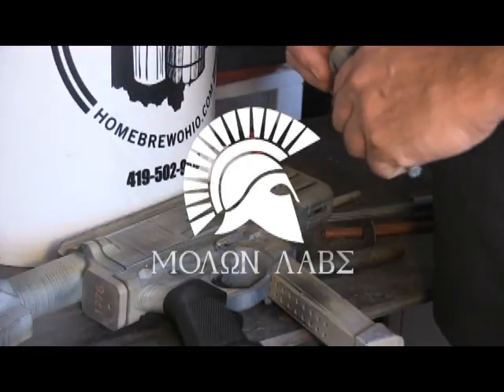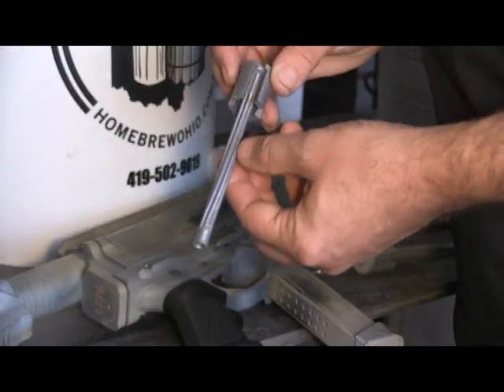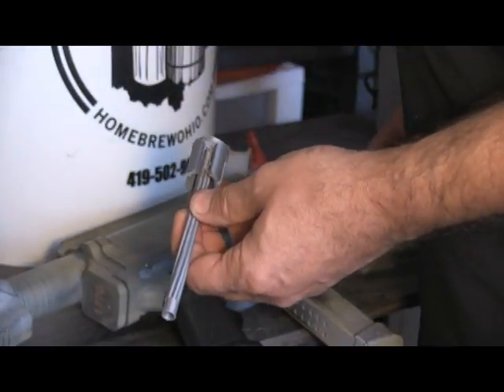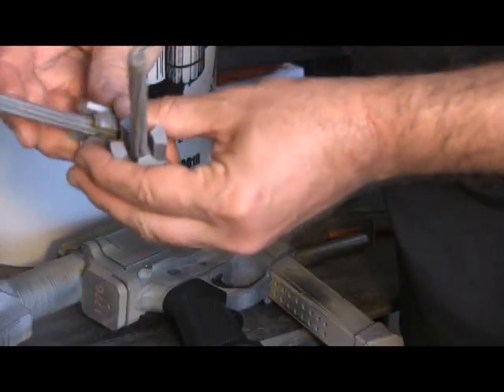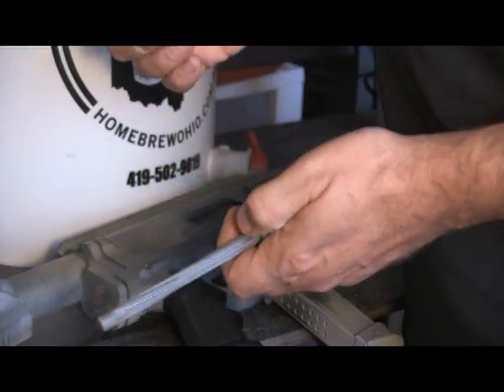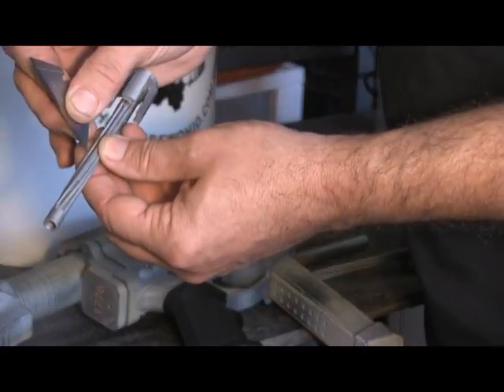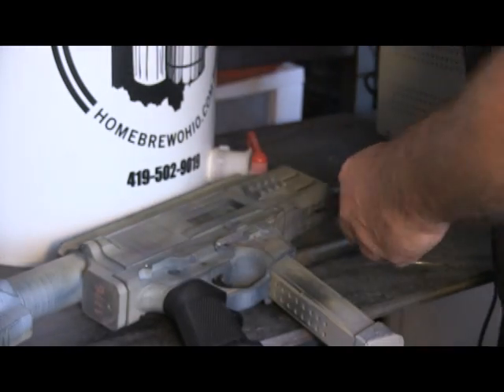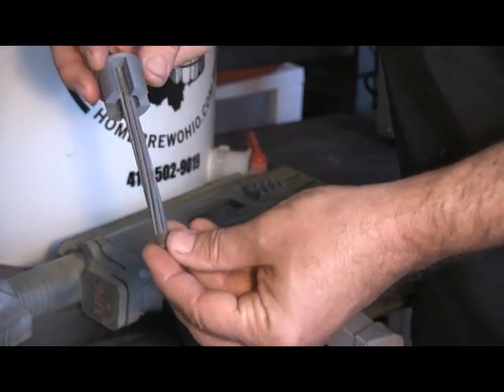FGC-9 Rifling Mandrel - How I Succeeded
Update on my ABS FGC-9 and how I successfully created my rifling mandrel.  I had a lot of difficulty getting the mandrel printed and threaded with copper wire.  Tips and modifications I made that helped me succeed.